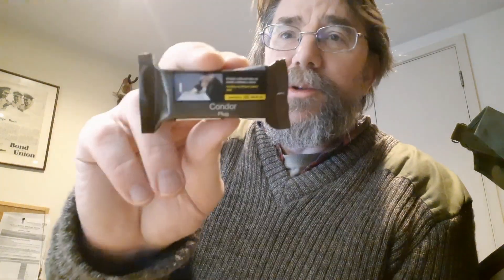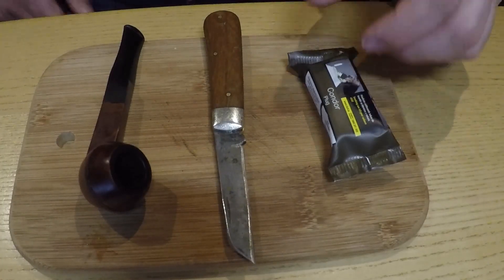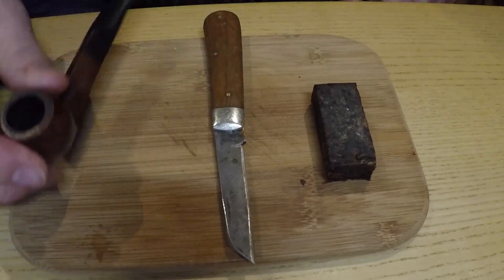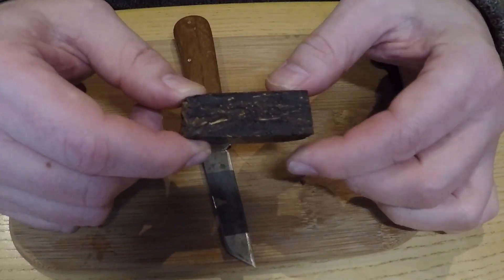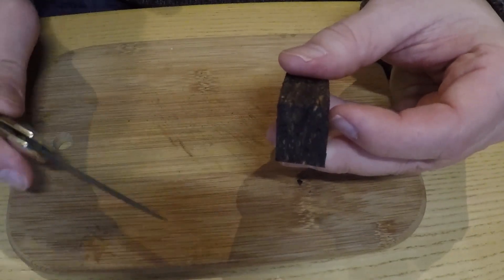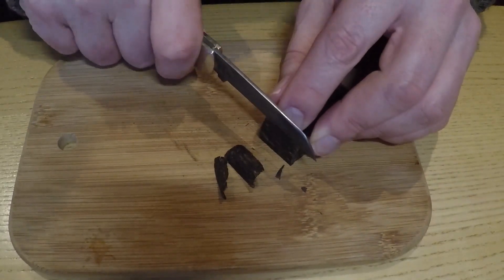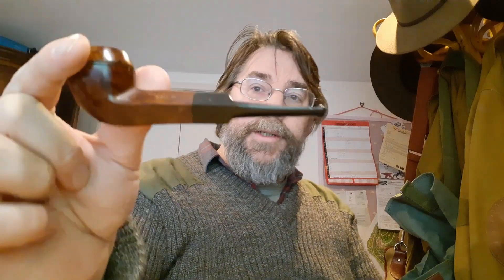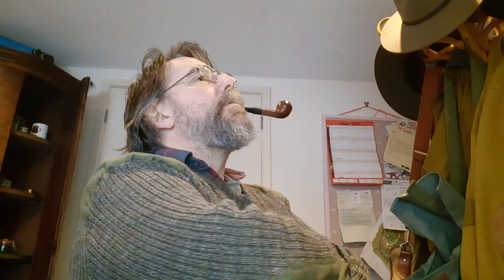Condor Plug; The Definitive Review Thus Far....